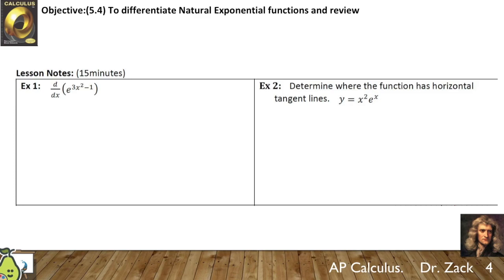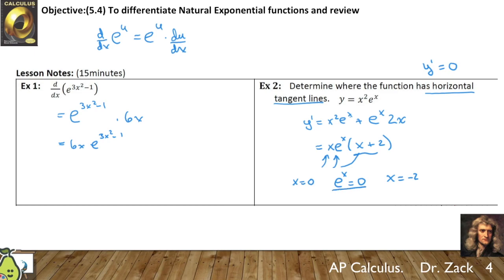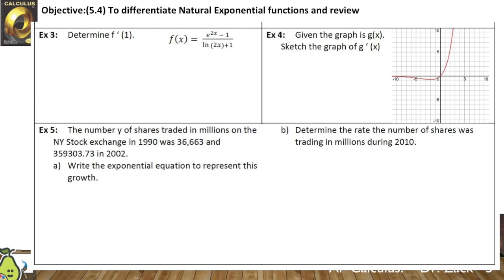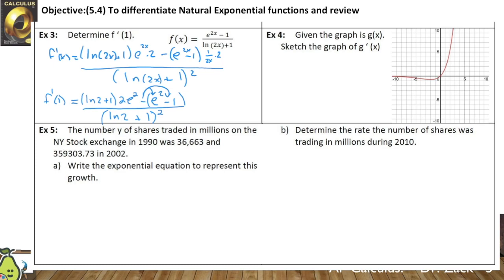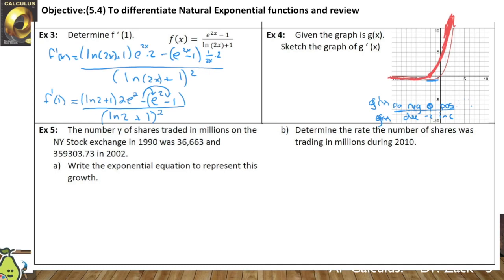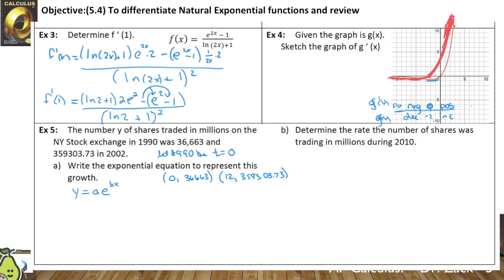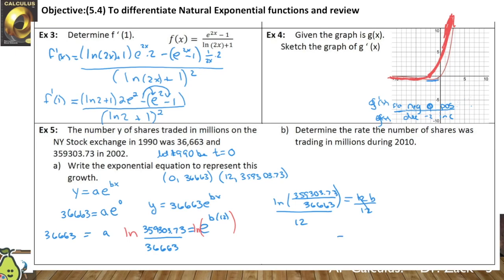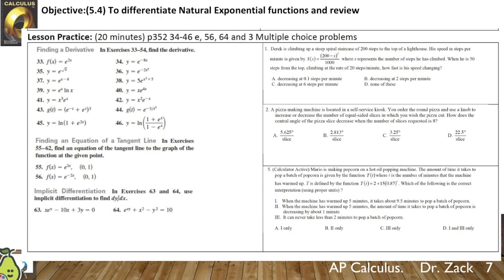U3 L7 1 Notes Exp Der m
Exponential Functions and Derivatives